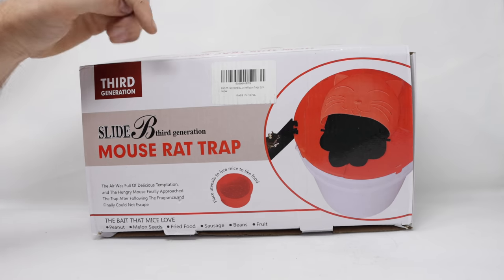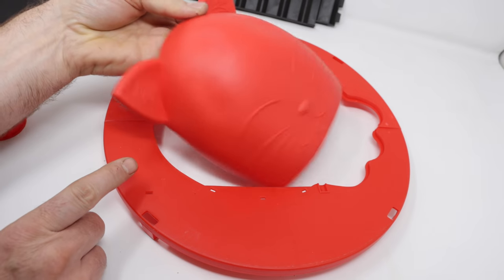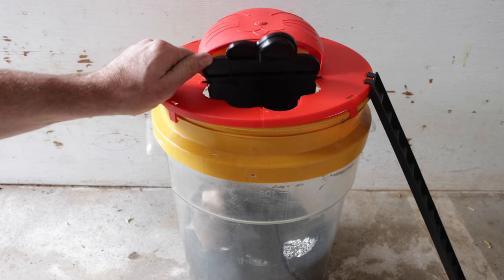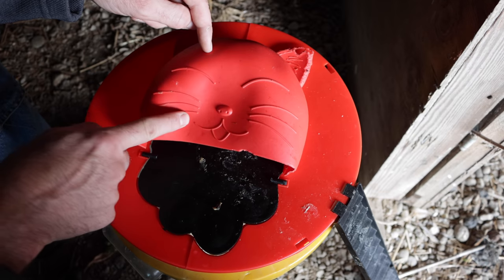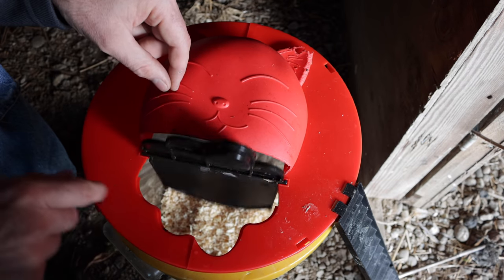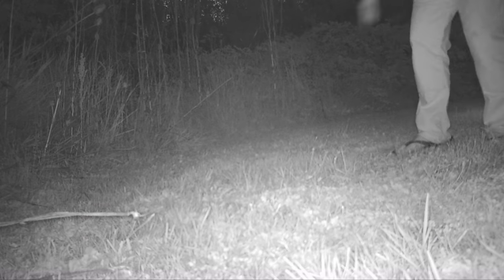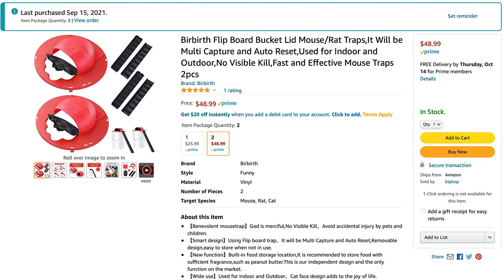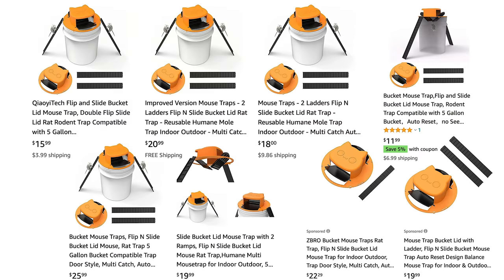The Cat Bucket - Catching 5 Mice in 1 Night WithThe COPY CAT Mouse Trap. Mousetrap Monday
In this video we catch mice in the barn with the Copy Cat Mouse Trap.